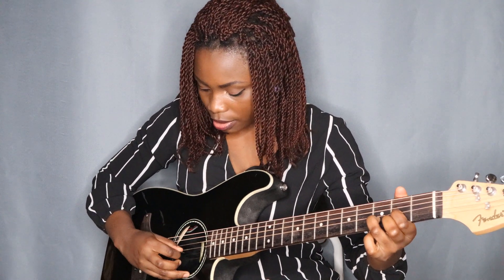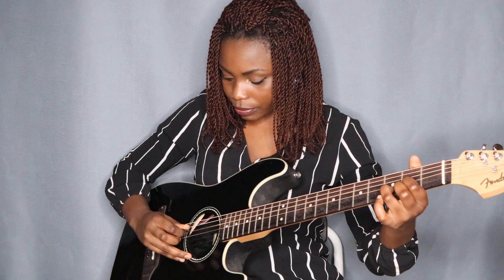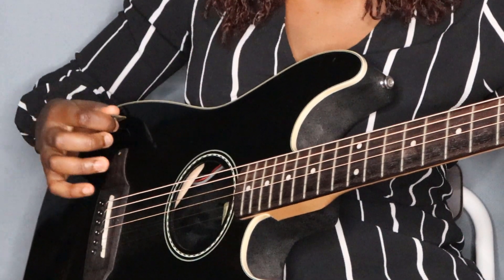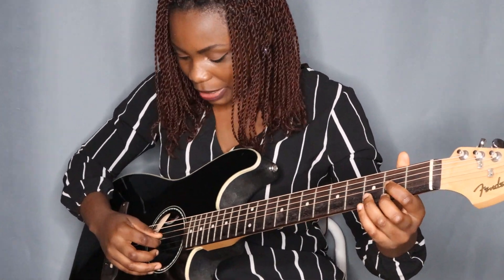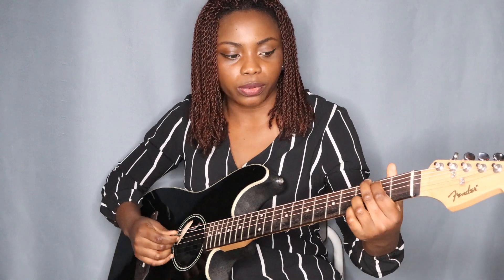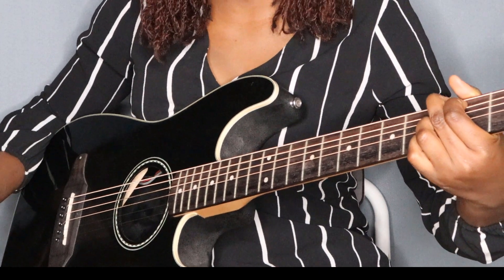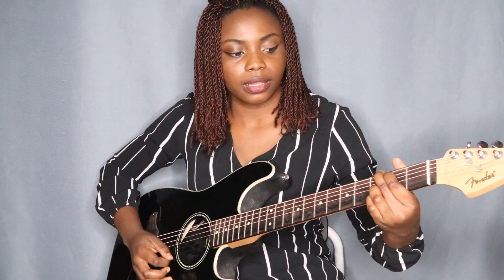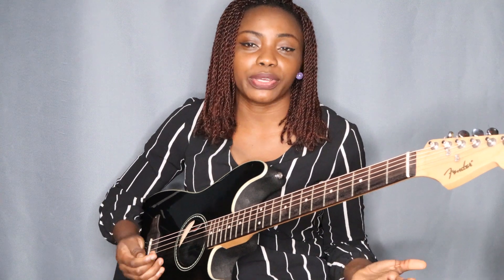Picking Chords - Lesson 13- Beginner Guitar Series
In this video, we won't strum like previous vids, we will just pick individual strings..Consider it an introduction to picking style..
Have fun! ❤❤